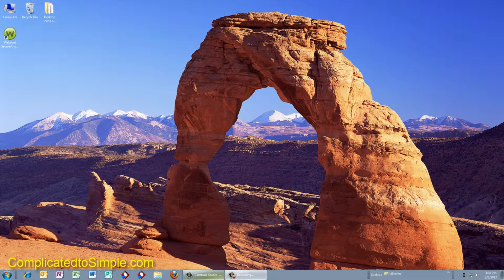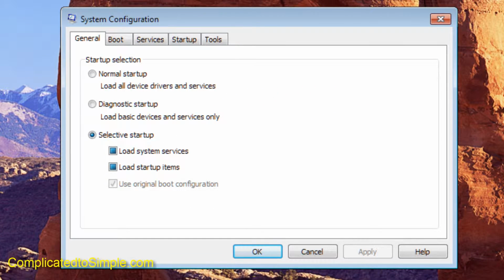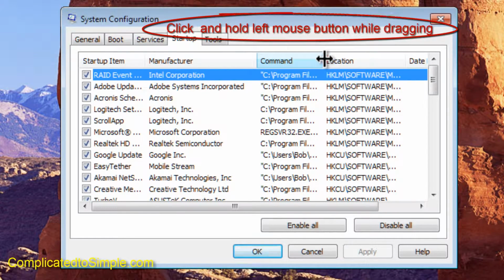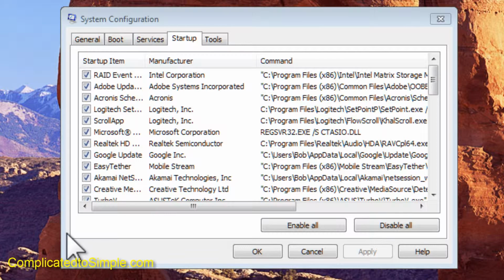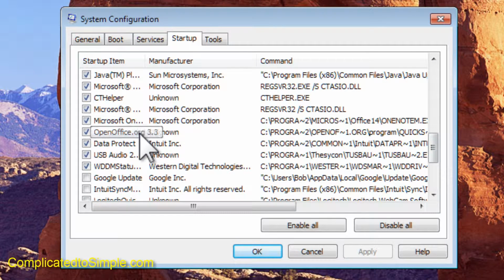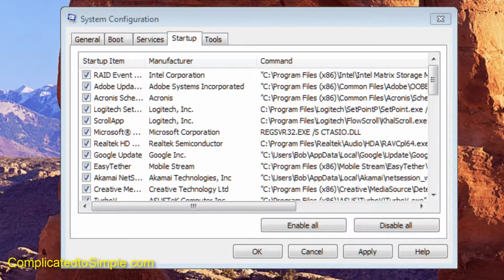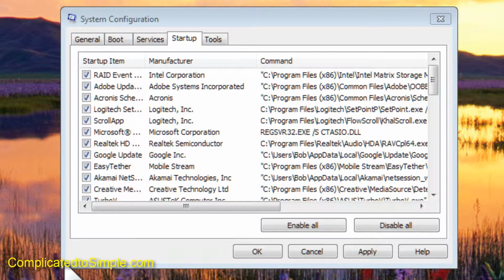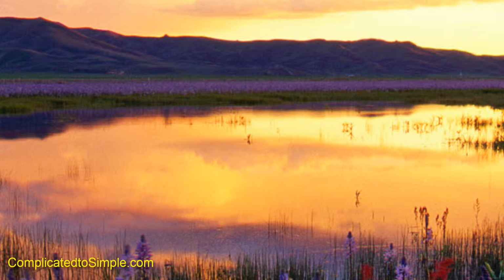Managing Windows Startup Programs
- This video is part of a series on How to Turbo-Charge your computer.  To see the whole series please visit us and sign up.

This video will show you how to stop programs from starting up automatically in Windows XP, 7, and Vista.  Stopping programs from starting up is one of the most effective ways to speed up your computer and make it run much better.